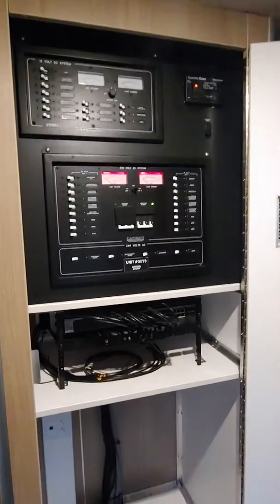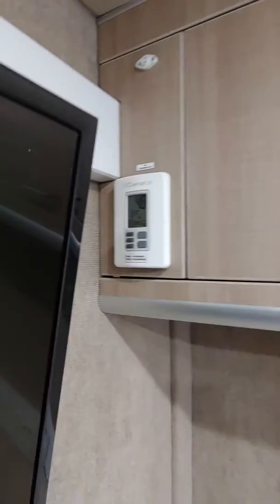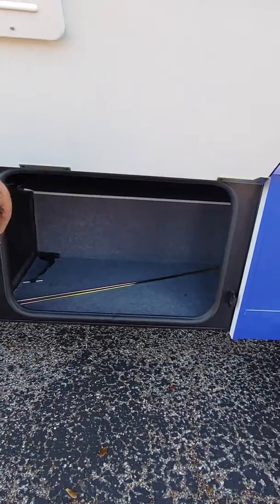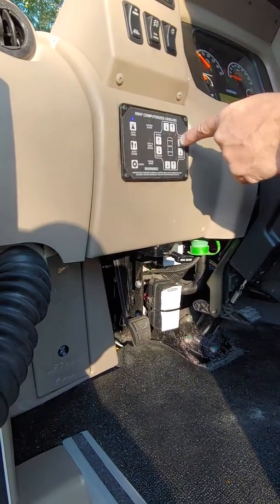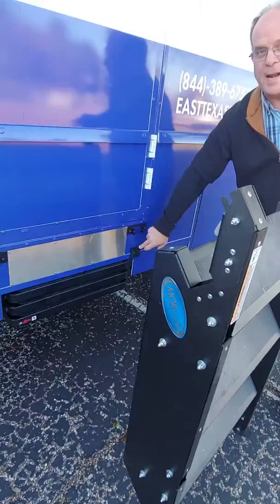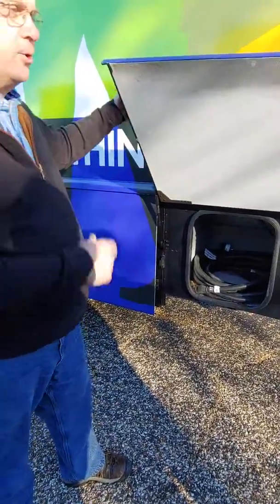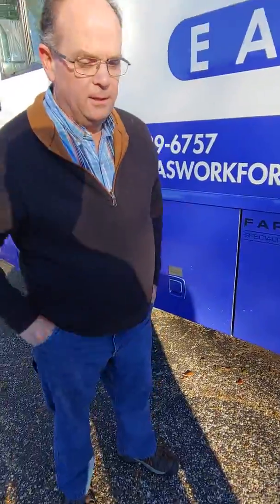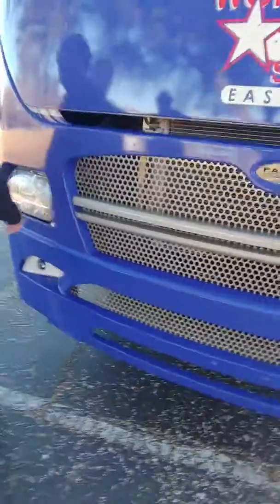16770 East Texas Council of Governments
Farber Specialty Vehicles